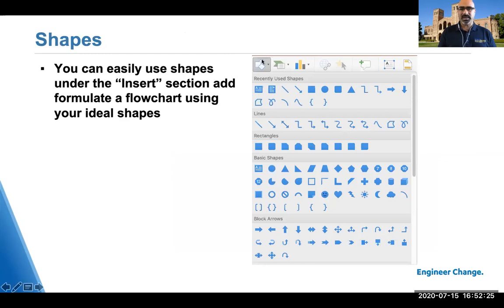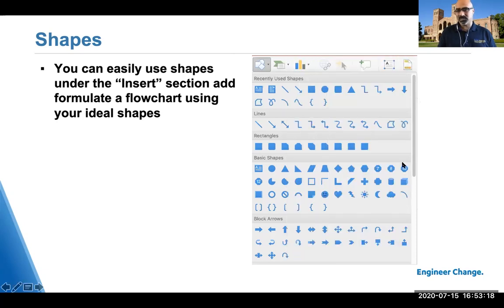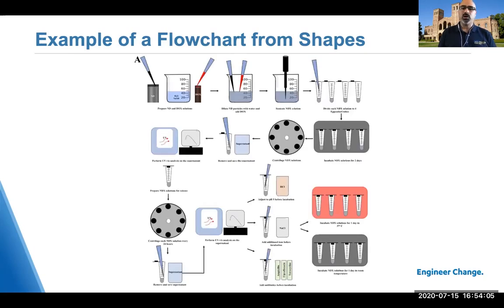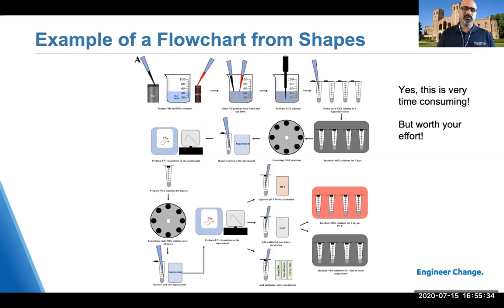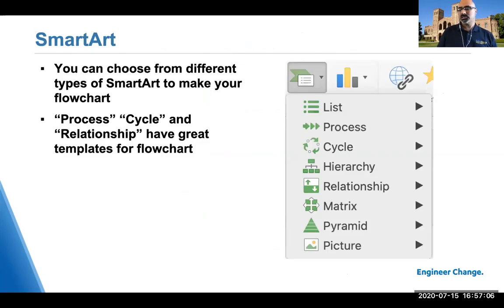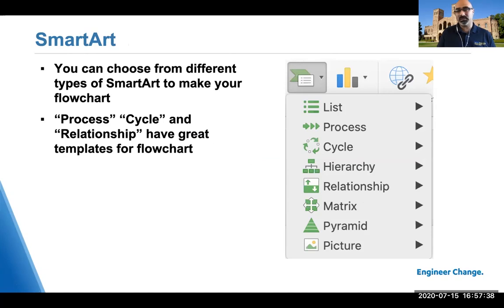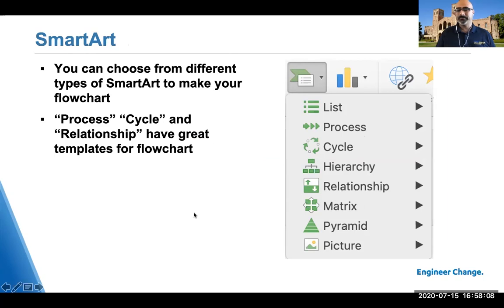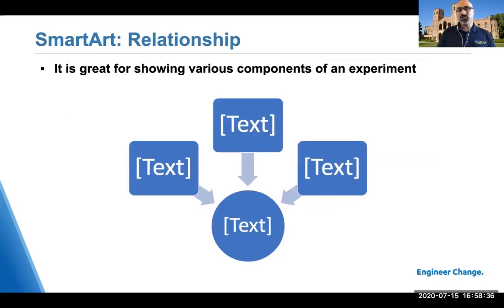How To: Create Flowcharts | July 1, 2020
In this workshop for the Summer Undergraduate Research Program, William Herrera explains how to create flowcharts using specific programs and easier workflows on how to effectively present information.